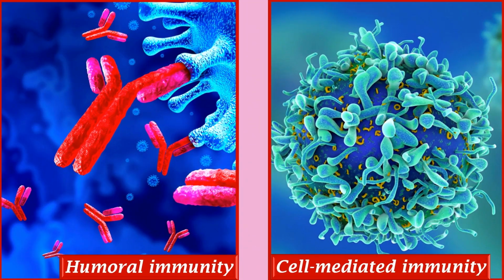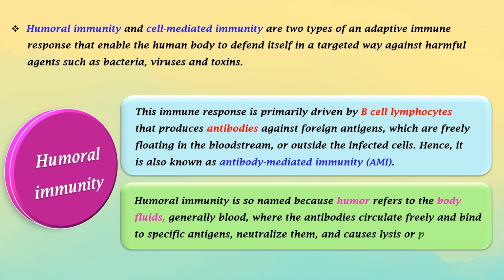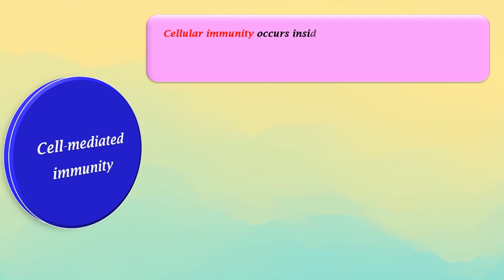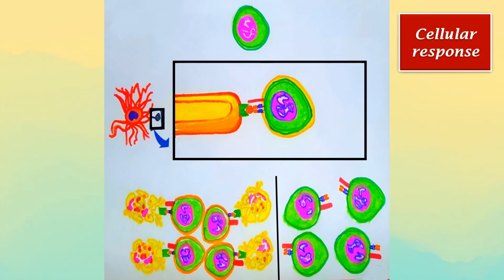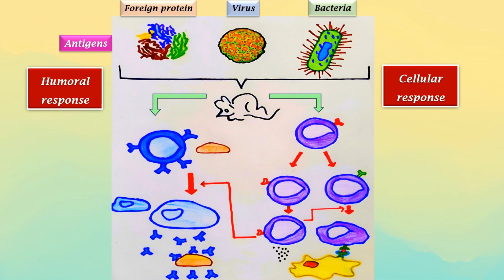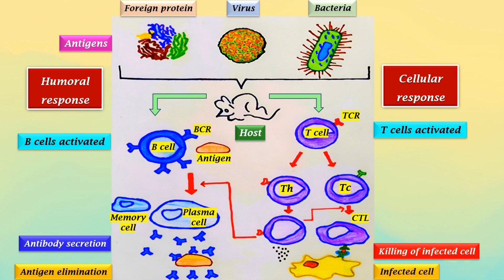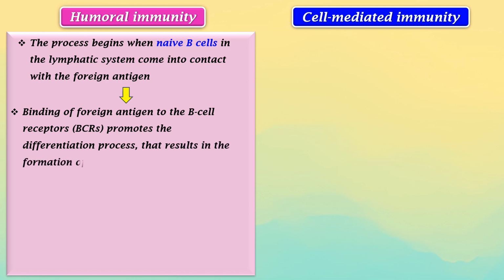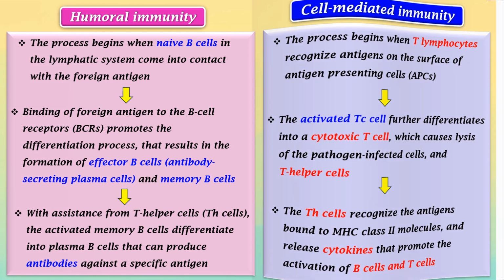Humoral immunity and Cell mediated immunity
This video elucidates the mechanisms of Humoral and Cell-mediated immunity

For detailed notes on key topics in immunology: immunity and its types - Innate and Adaptive immunity; Four Defense barriers of innate immunity - Anatomical, Physiological, Phagocytic, and Inflammatory barriers; Phagocytosis mechanism; Tissue injury; Active and Passive immunity; and Humoral and Cell-mediated immunity, please

To learn about the distinctions between Innate and Adaptive immunity, Active and Passive immunity, and Humoral and Cell-mediated immunity, please